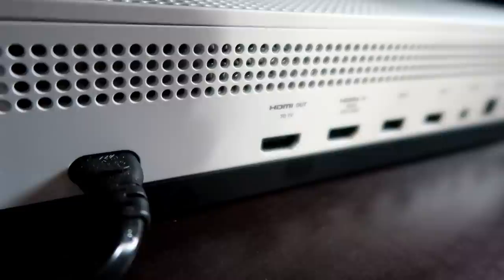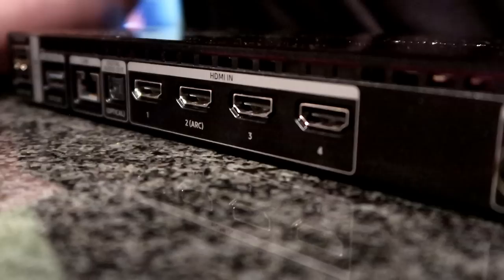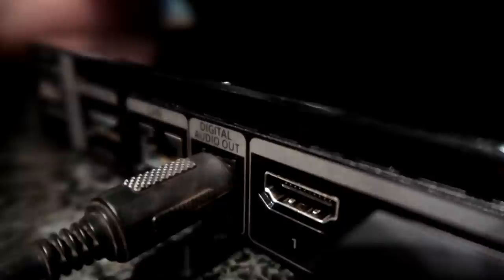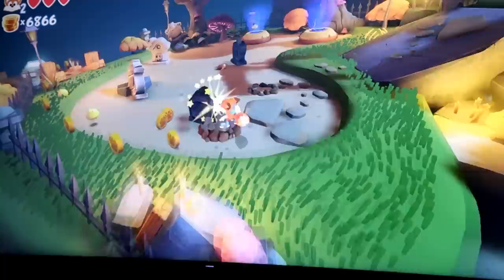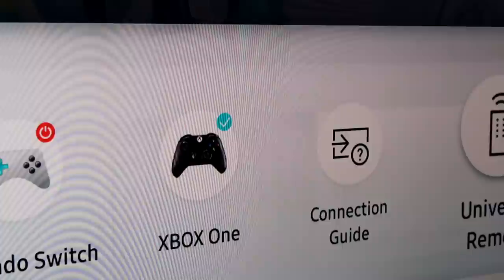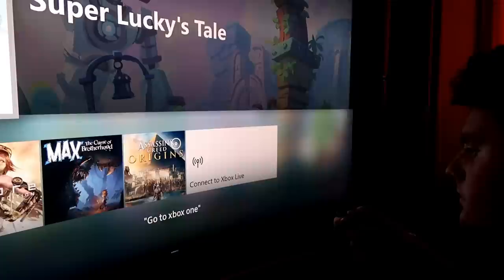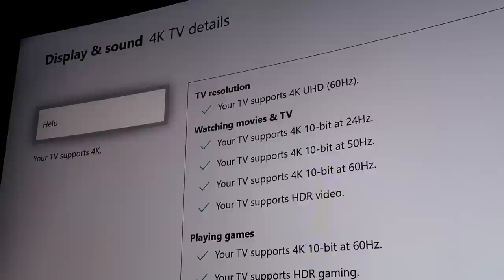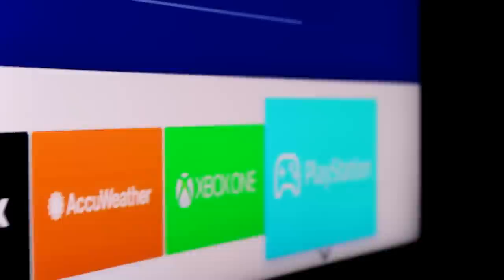Samsung QLED One Connect Box - How to connect your gaming consoles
The Samsung QLED One Connect box makes life easier and cleaner. Thanks to the ability to plug everything into it and send one thin cable up to the TV, there is no mess and no fuss.